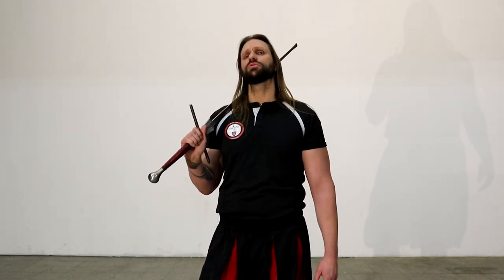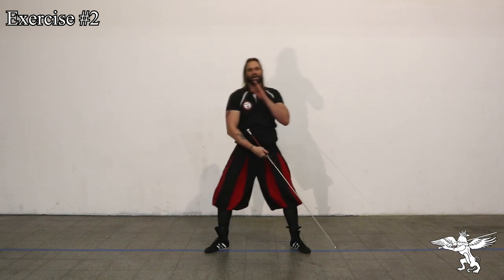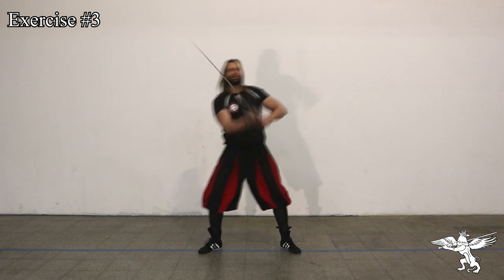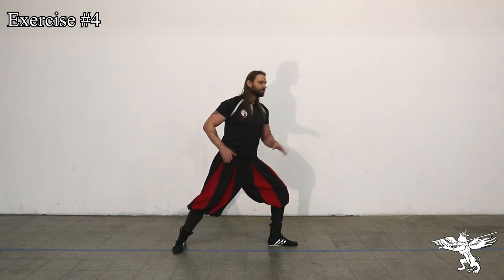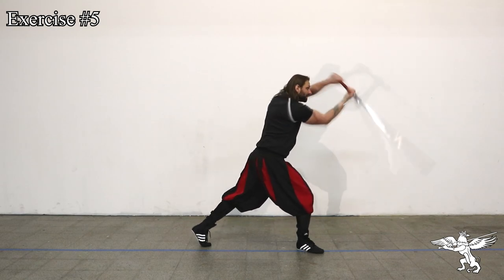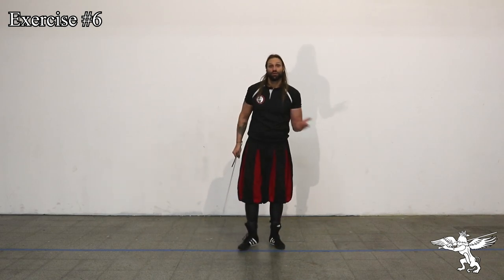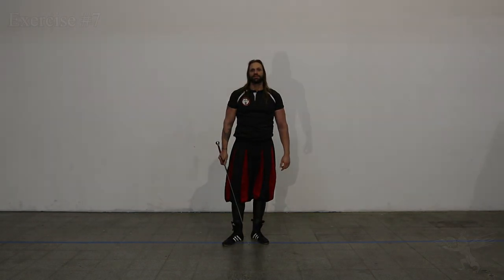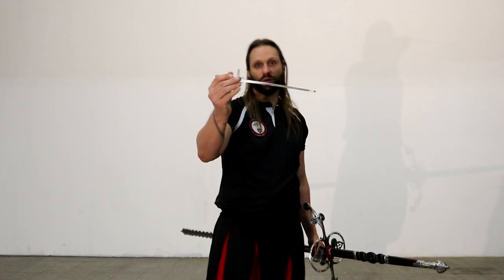BJÖRN RÜTHER - Mobility Drills For Shoulders And Arms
Every fencer needs a certain physical strength and the ability to combine movements with the sword quickly and fluently. Björn Rüther from Hammaborg shows some great exercises for more mobility and strength. Have fun!

This workshop was part of our free online Dreynevent 2021. Thank you so much for this great video, Björn!